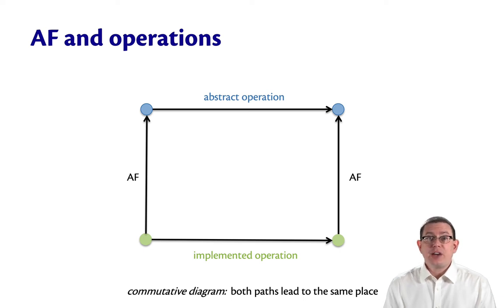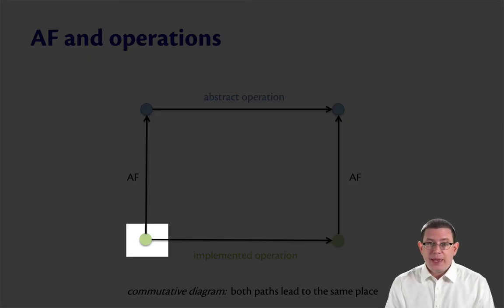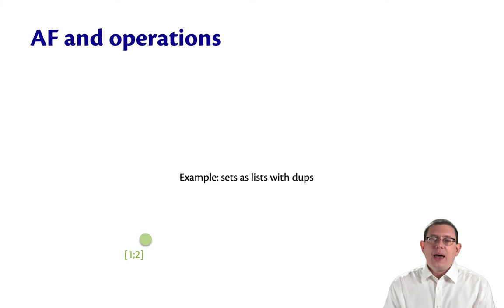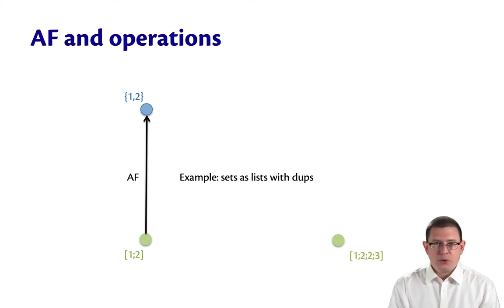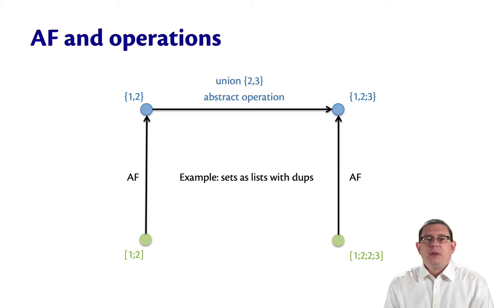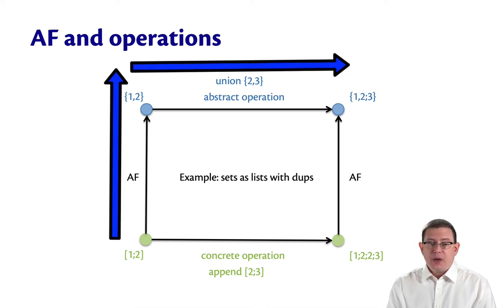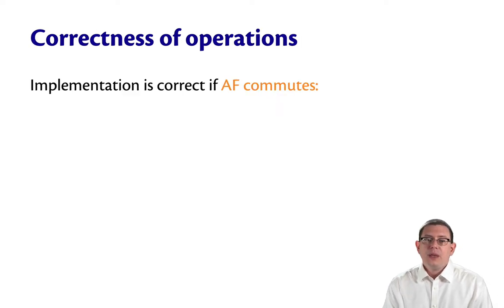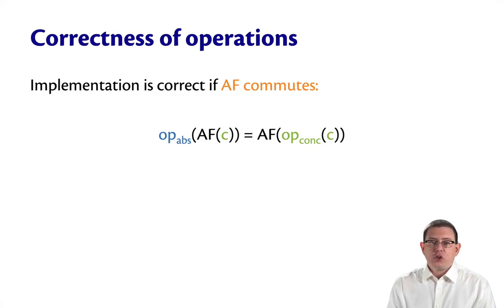Abstraction Functions and Commutative Diagrams | OCaml Programming | Chapter 6 Video 11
The correctness of a data-abstraction operation can be understood using abstraction functions, representation invariants, and commutative diagrams.